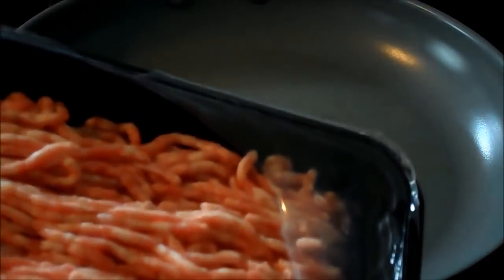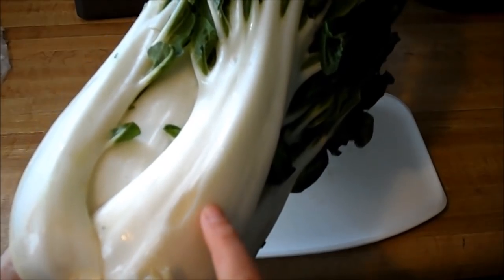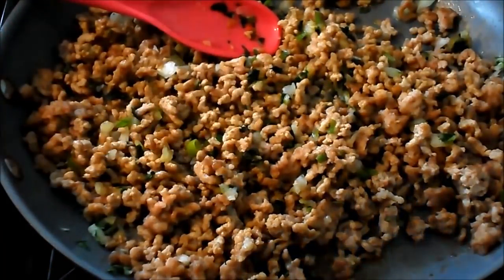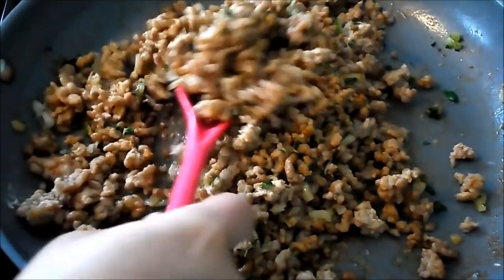How to make easy Pot Stickers and Instant Pot Lo Mein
Any time I go to a Chinese restaurant, I have to get an order of Pot Stickers ! They are my favorite. They are delicious dumplings that are both a little crunchy and soft with a savory pork filling. My second favorite thing is to get Lo Mein noodles. See how I make them both super fast and easy !

This video is part of a Cooking Around the World Playlist from these two great channels :) Please check them out !

Recipe for Pot Sticker Sauce (approximate measurements because I just added to taste)
3-4 Tbsp soy sauce
1 Tbsp sugar
1 tsp Rice Vinegar
3 Tbsp teriyaki sauce
1 Tbsp chopped green onions